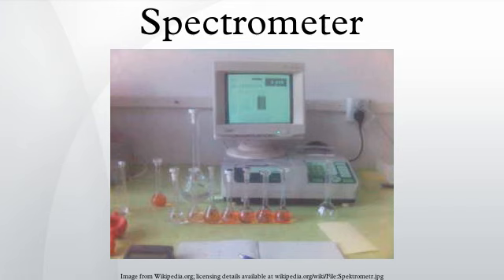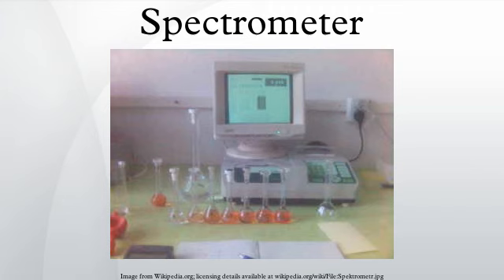Spectrometer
A spectrometer (spectrophotometer, spectrograph or spectroscope) is an instrument used to measure properties of light over a specific portion of the electromagnetic spectrum, typically used in spectroscopic analysis to identify materials. The variable measured is most often the light's intensity but could also, for instance, be the polarization state. The independent variable is usually the wavelength of the light or a unit directly proportional to the photon energy, such as wavenumber or electron volts, which has a reciprocal relationship to wavelength. A spectrometer is used in spectroscopy for producing spectral lines and measuring their wavelengths and intensities. Spectrometer is a term that is applied to instruments that operate over a very wide range of wavelengths, from gamma rays and X-rays into the far infrared. If the instrument is designed to measure the spectrum in absolute units rather than relative units, then it is typically called a spectrophotometer. The majority of spectrophotometers are used in spectral regions near the visible spectrum.
In general, any particular instrument will operate over a small portion of this total range because of the different techniques used to measure different portions of the spectrum. Below optical frequencies (that is, at microwave and radio frequencies), the spectrum analyzer is a closely related electronic device.